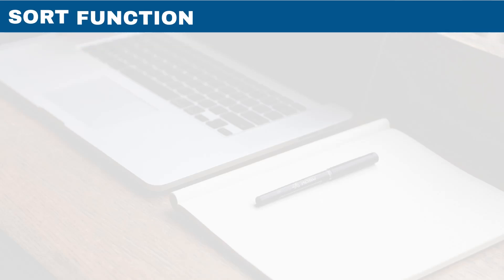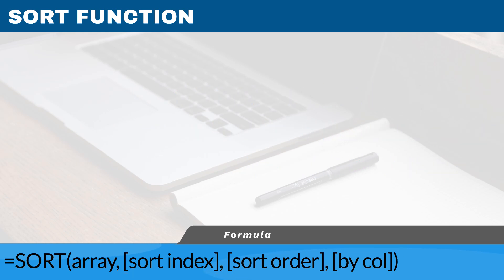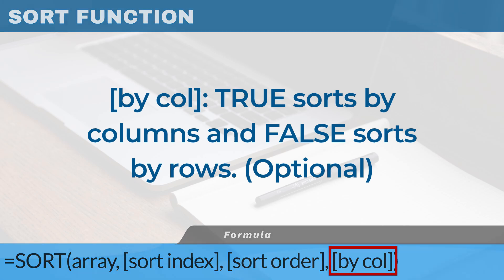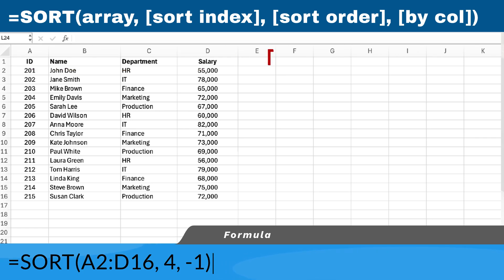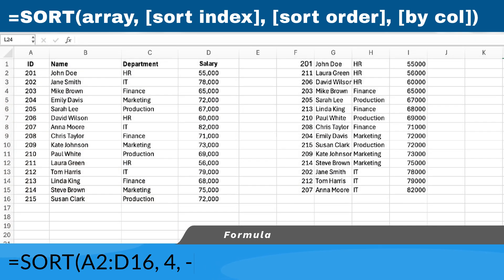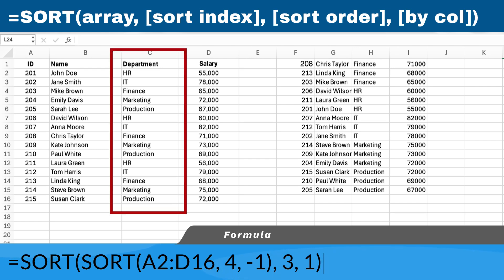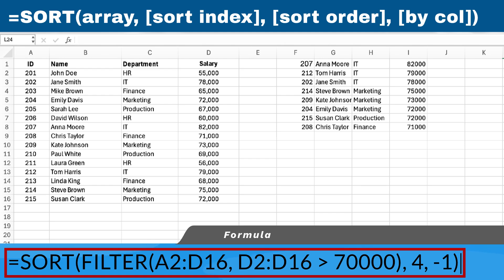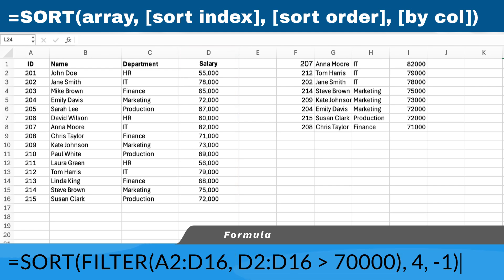Microsoft Excel SORT Function: Mastering Formulas in Excel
Welcome back to SmartLink Basics, your go-to source for mastering Excel functions and boosting your productivity! In today's tutorial, we’re going to explore the powerful SORT function in Excel. This function is incredibly handy for organizing your data based on various criteria.

We’ll cover the following topics:

- Basic SORT function syntax
- Sorting data by specific columns
- Sorting data in ascending and descending order
- Sorting by multiple criteria
- Dynamic sorting using SORT and FILTER functions

By the end of this tutorial, you’ll be able to efficiently organize your data using the SORT function in Excel. Let’s jump right in and get started!